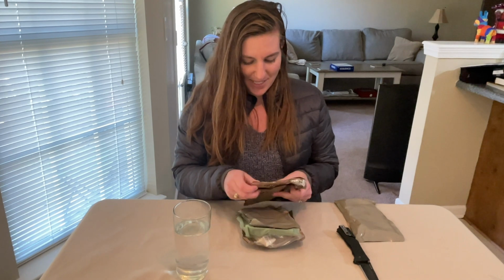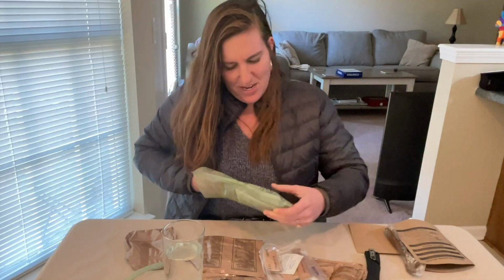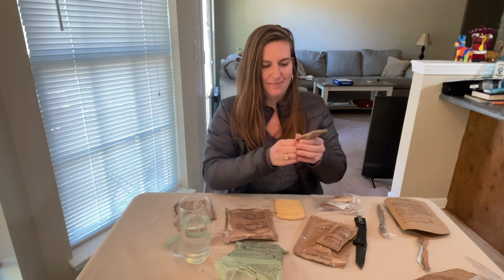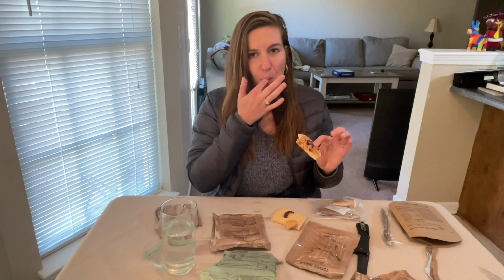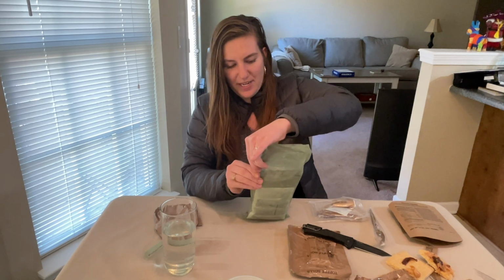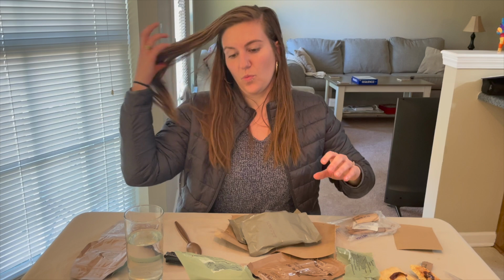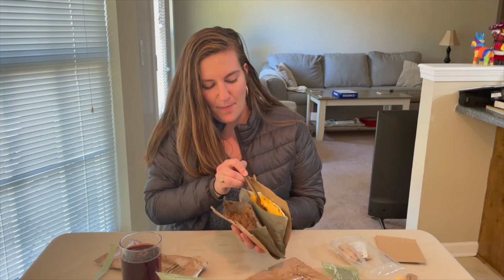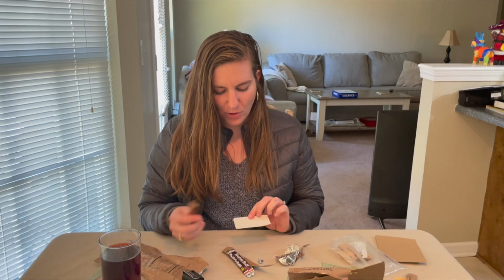I QUIT Nursing to Be an Air Force PILOT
The long awaited video as why I am switching careers as I try an MRE.